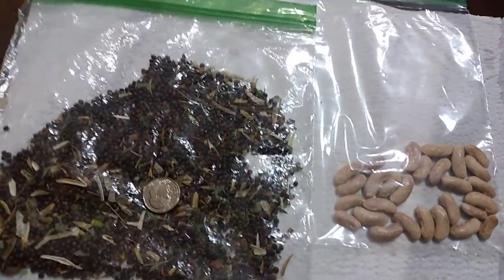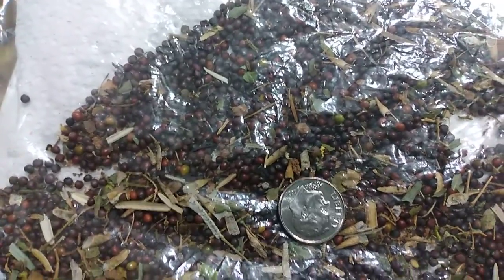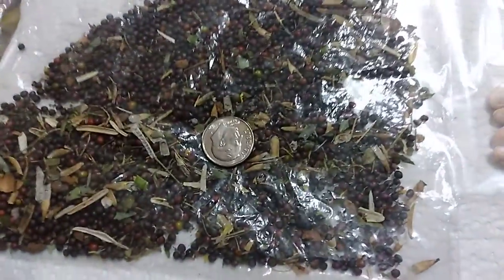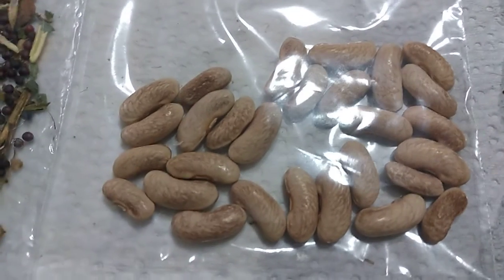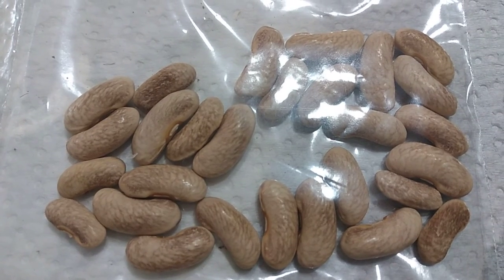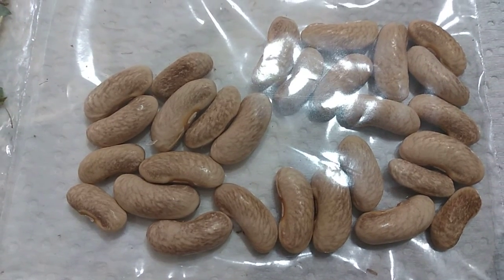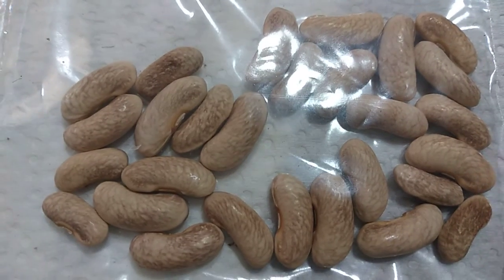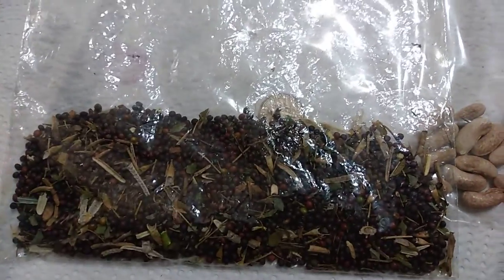Collecting seeds from my collards and pole beans.